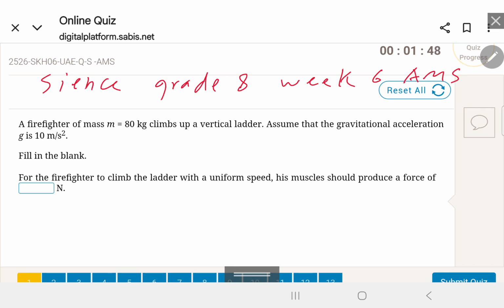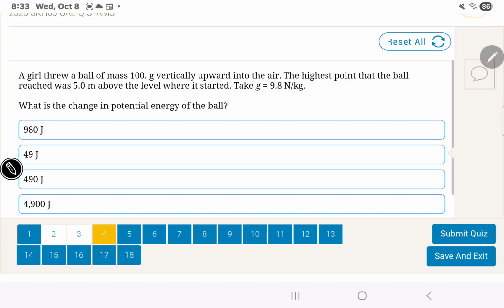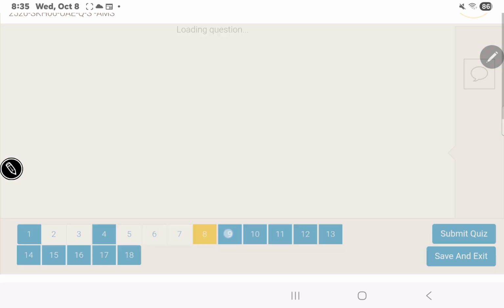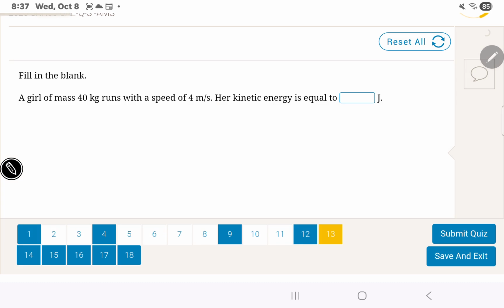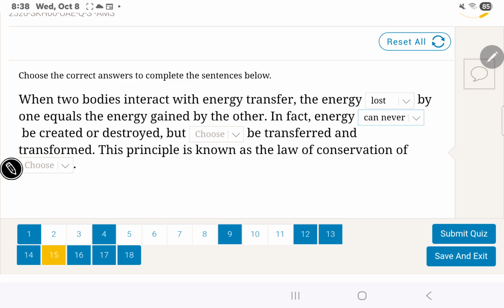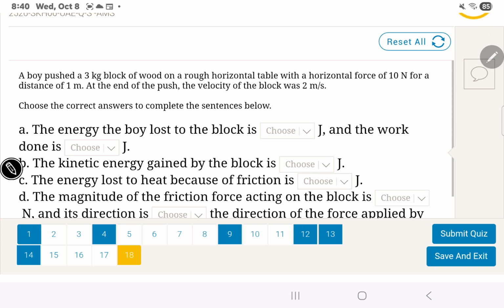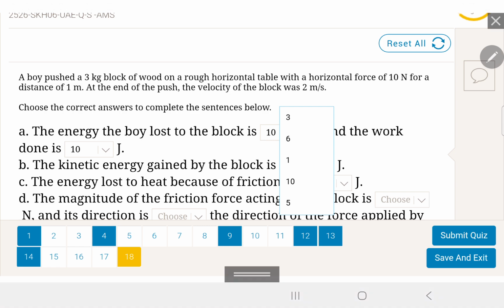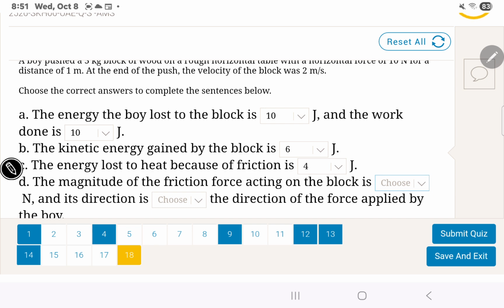SABIS, CHOUEIFAT SCHOOL SCIENCE, GRADE 8 AMS,WEEK 7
in this video you will learn how to solve questions about kinetic and potential energy and work for sabis choueifat school grade for private sessions call me on whatsap 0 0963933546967